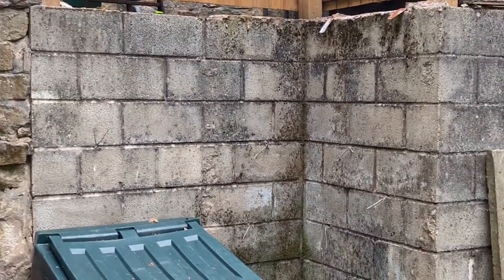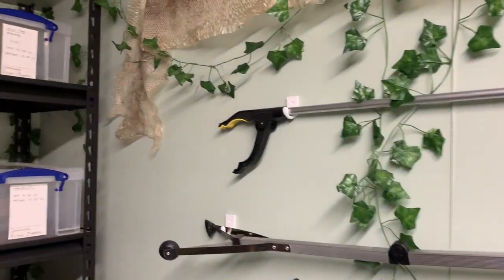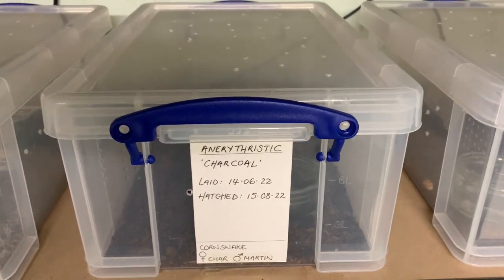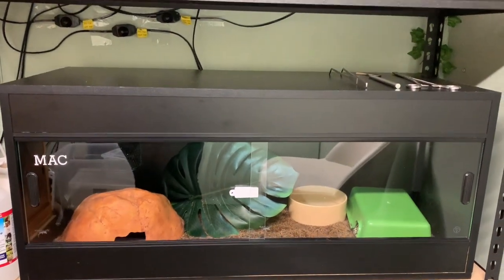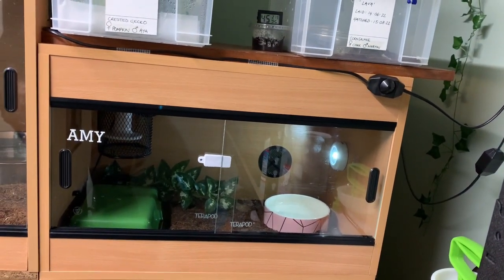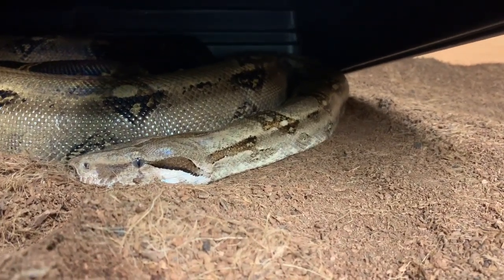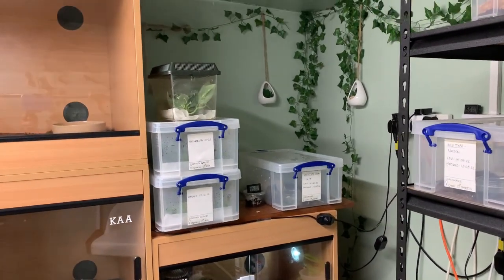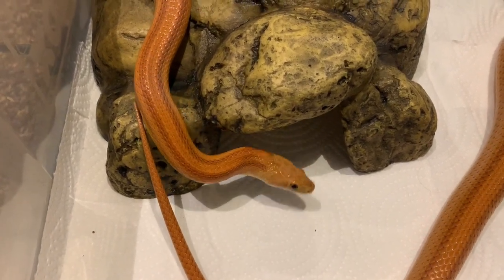Reptile Room Tour 2023! We Transformed A Derelict Outbuilding To A Custom Snake Room!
Step into the critter cabin for our reptile room tour as I walk you through how we transformed a run down outbuilding into a dedicated insulated snake room! Housing the majority of our reptile collection, the cabin is a work in progress and is our happy place!

I'm a hobby reptile keeper with a cabin full of reptiles in the Forest of Bowland - from Cresties to Corn snakes and Boas to Ball Pythons, and a few house fluffies too, I'm here to share them all with you!

Thank you for watching, and if you like my channel and want to meet more of our critters, click subscribe and ding the notification bell to catch my next upload, where we visited Wild Discovery at Ribby Hall!